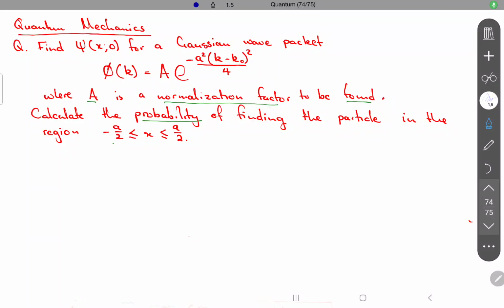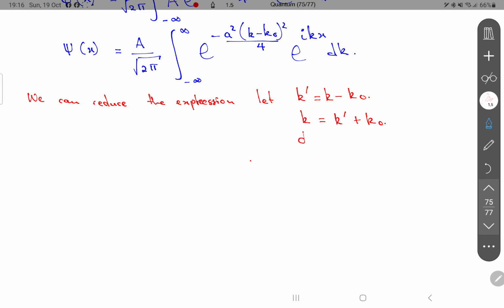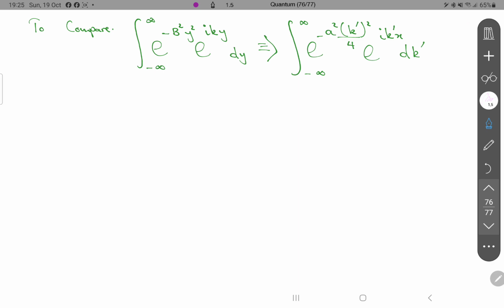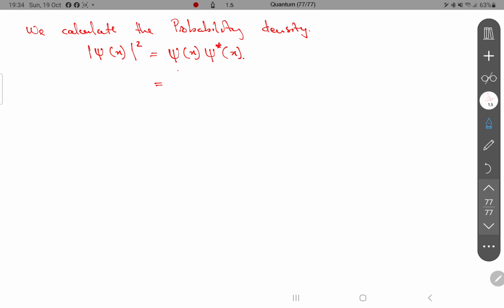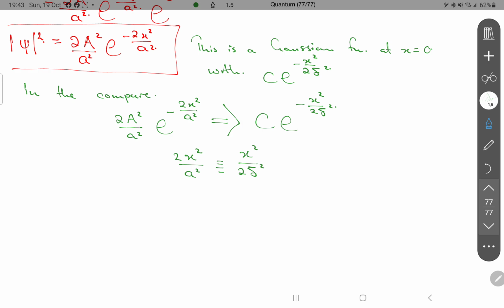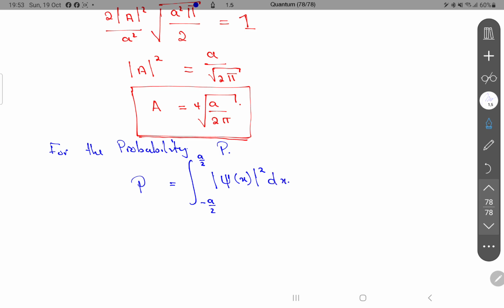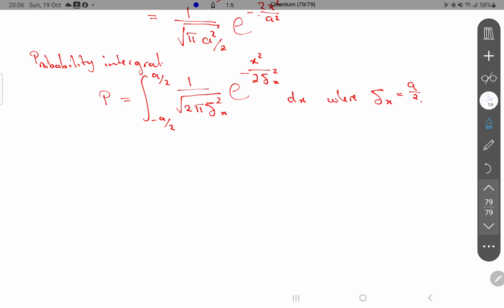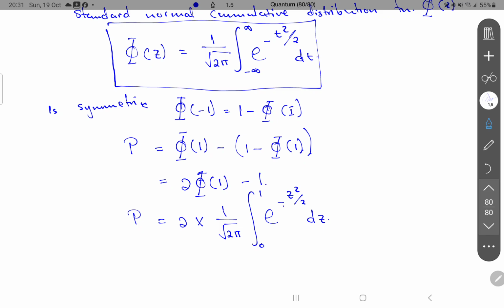Quantum mechanics calculation of wave function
Calculation of wave function using Fourier transformation ,normalisation constant and gaussian